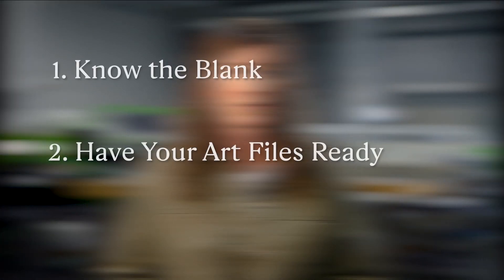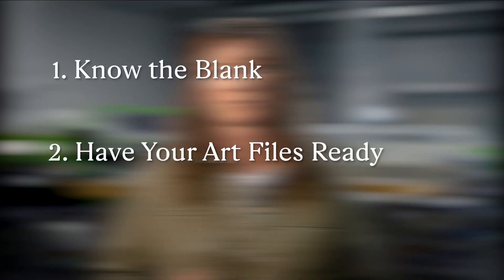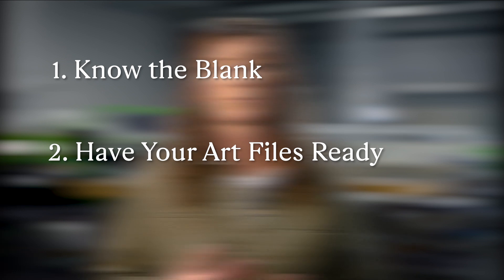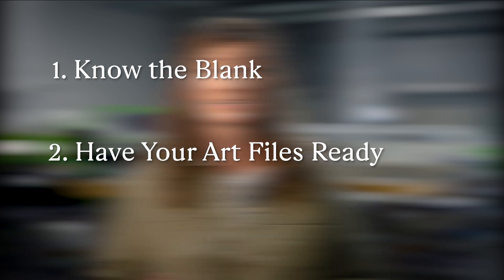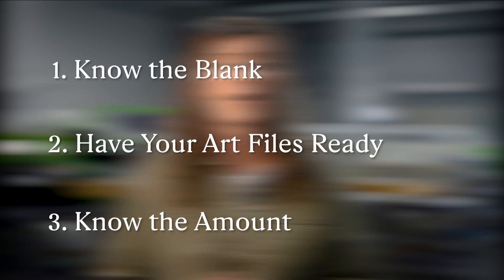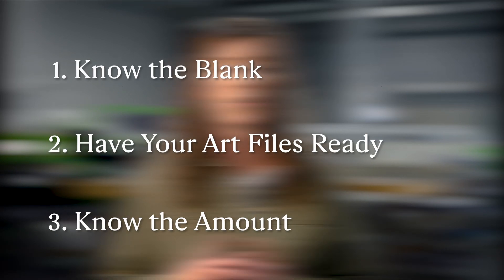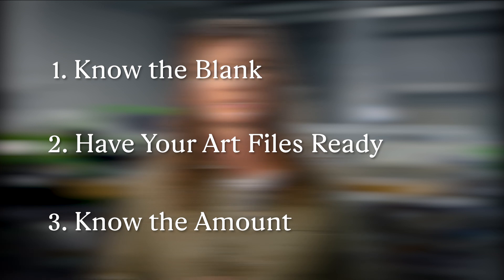Top 5 Questions - Real Thread